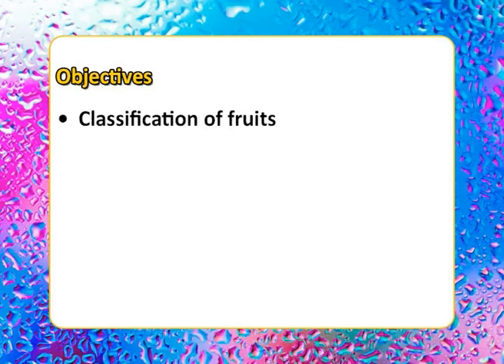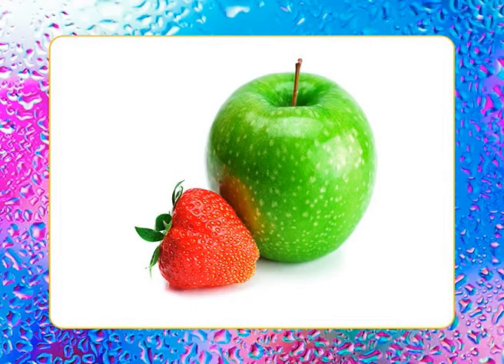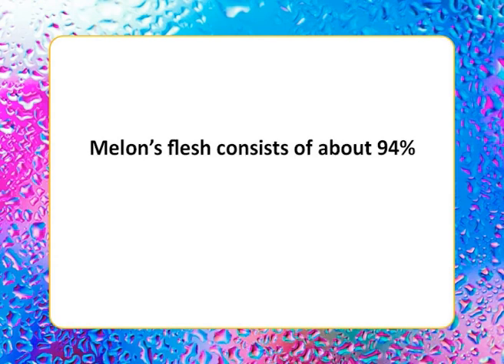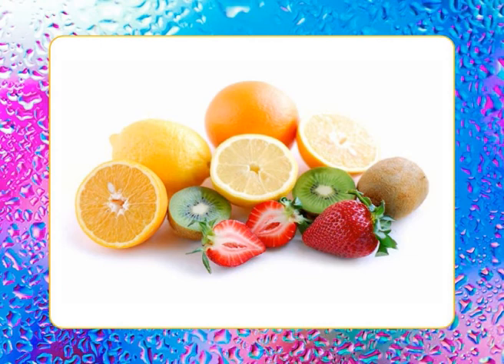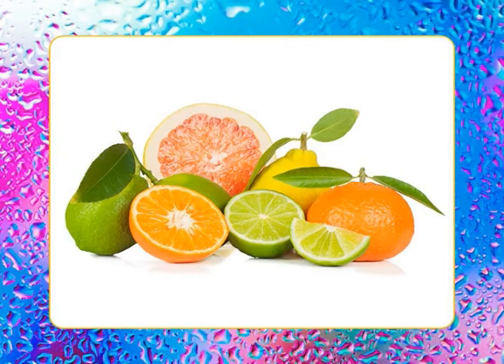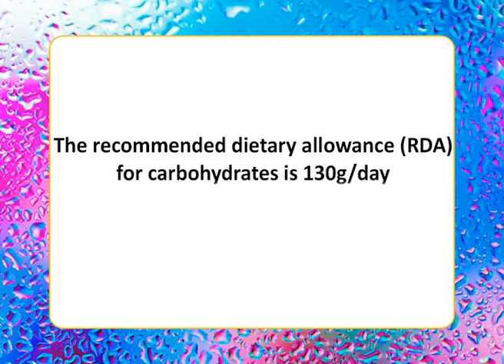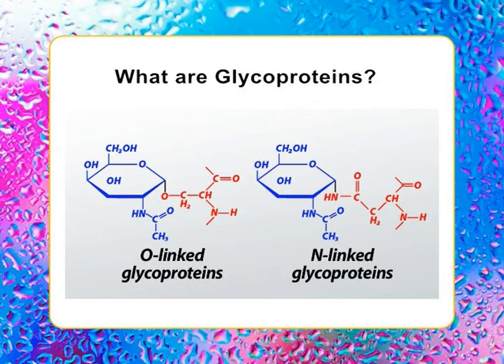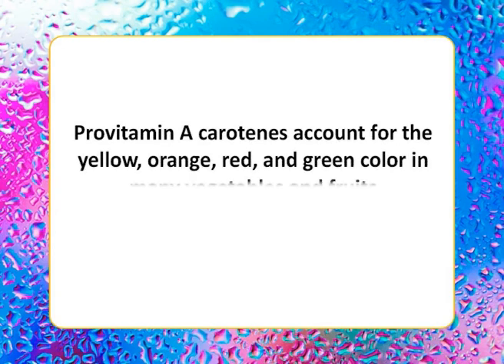Composition and nutritional value of fruits and their products